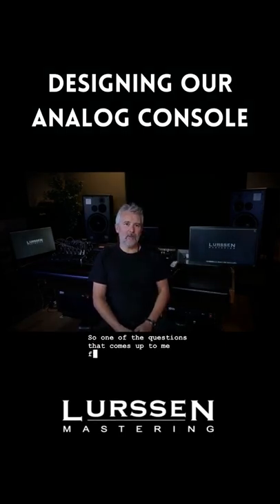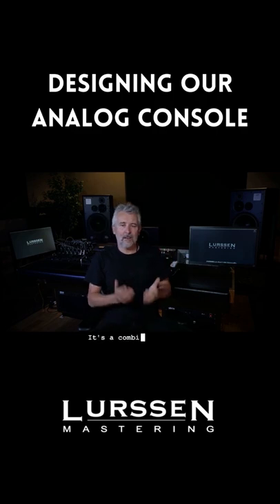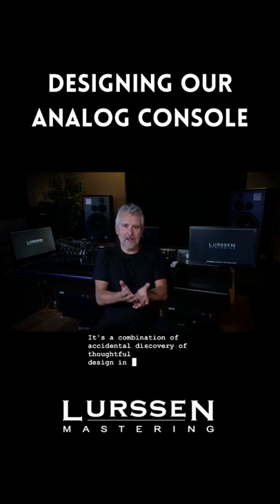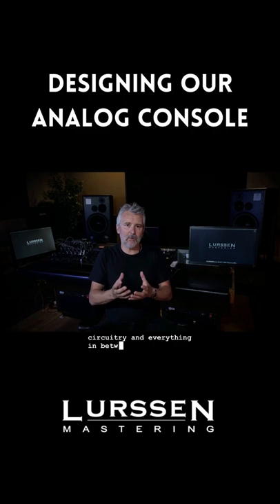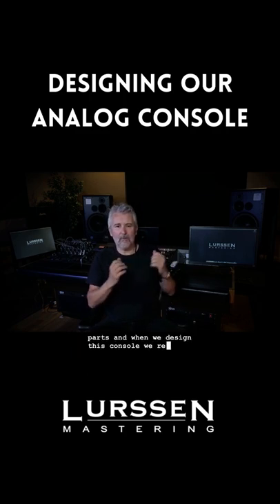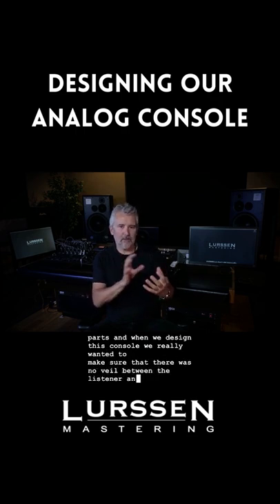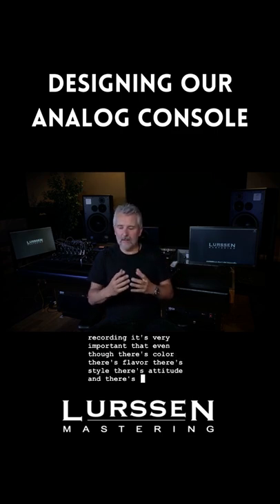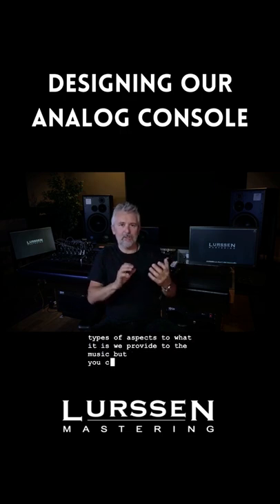Designing Our Analog Console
Mastering Philosophy: Designing Our Analog Console